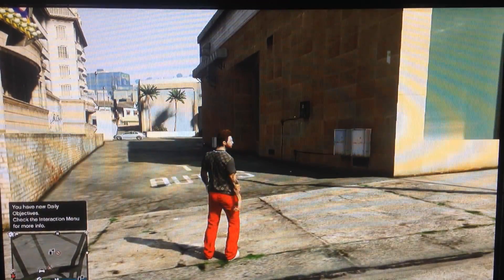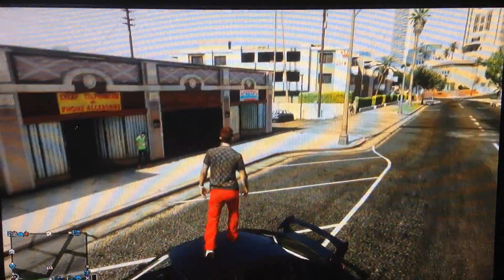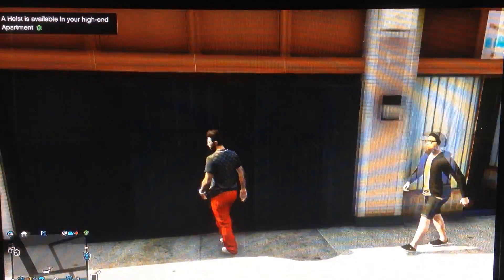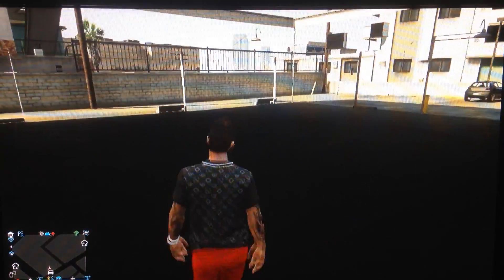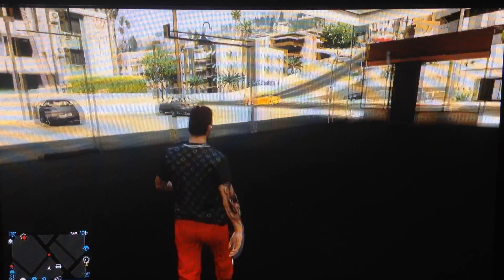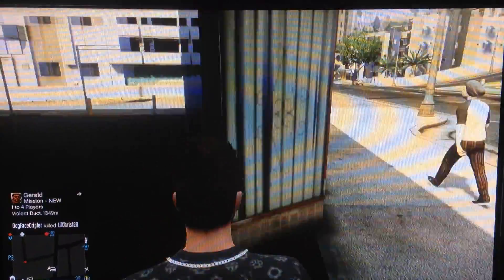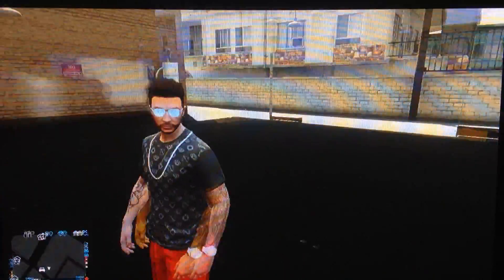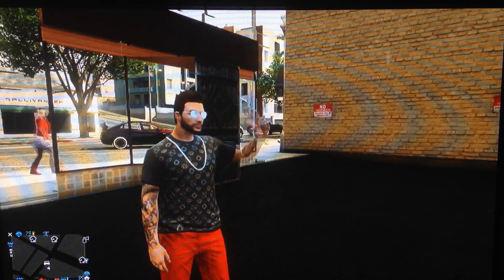GTA Online Glitch Location- Hide from your friends!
Cool glitch spot in building. hide from friends and confuse the lobby!